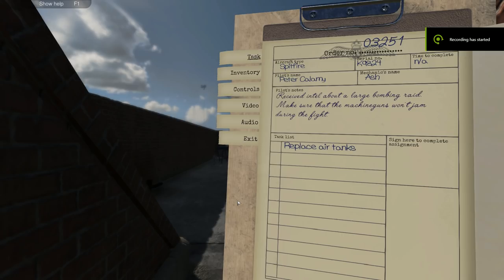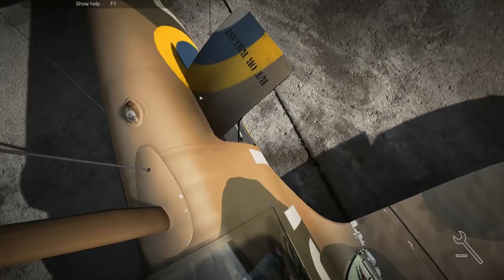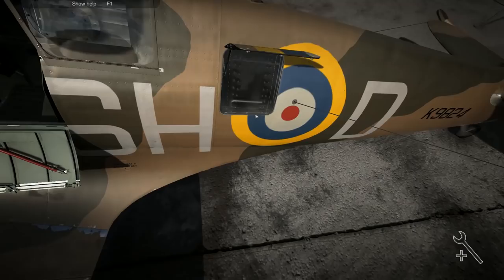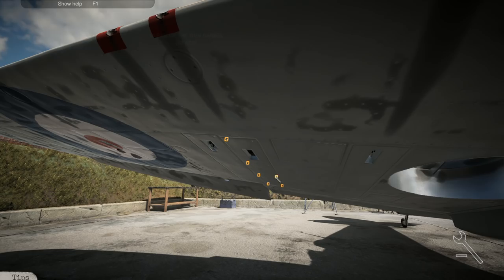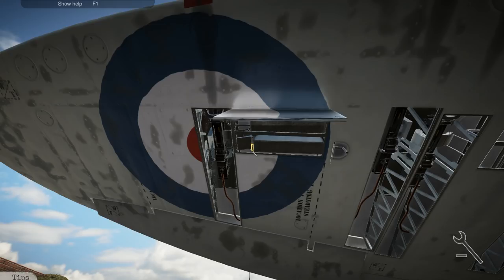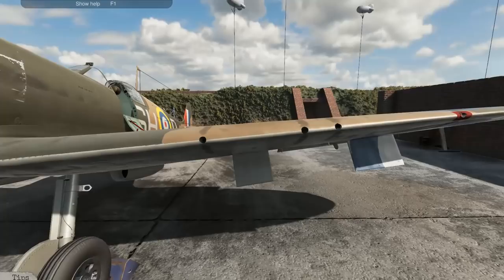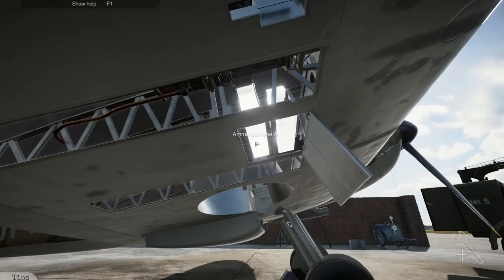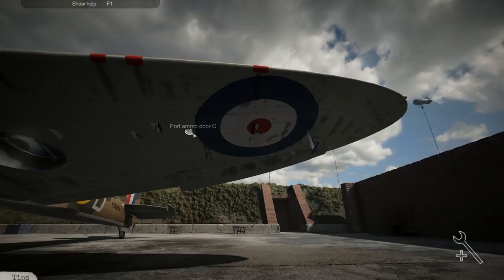Plane Mechanic Simulator | Spitfire Machine Gun Maintenance #6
Back to regular uploads and this time its time to maintain the spitfires machine guns.

System Specs:
CPU: AMD Ryzen R5 1600
CPU cooler: Noctua NH-D14
GPU: Nvidia Gigabyte GeForce 1070 8GB G1
RAM: Corsiar Vengeance LPX 16GB (2x8GB) DDR4 3200MHz
MOBO: Asus STRIX B350-F GAMING ATX AM4
SSD: Samsung 850 EVO 250GB
HDD: WD Black 2TB
PSU: 650W
CASE: Fractal Design Meshify C

MOUSE: Logitech G502 Proteus Spectrum
KEYBOARD: Logitech G710+
MIC: Rode NT USB
HEADPHONES: Logitech G430 gaming headset
HOTAS:Thrustmaster T.16000M & Throttle
Quadrant